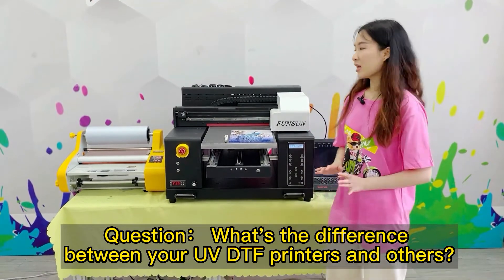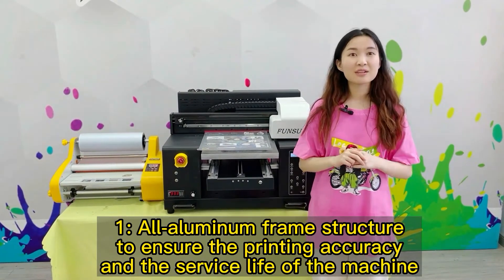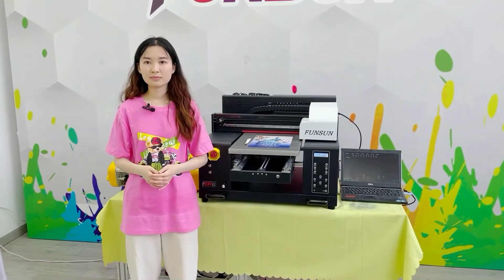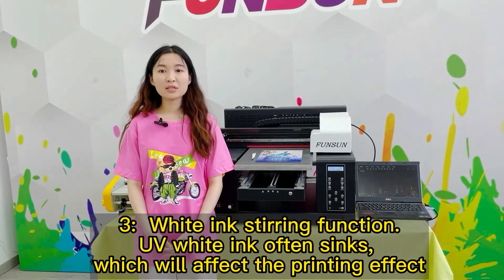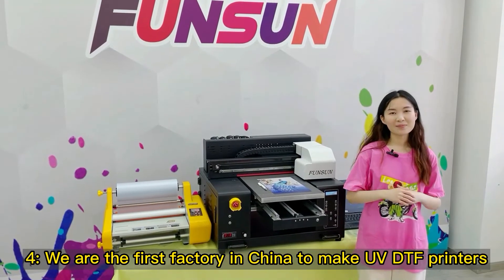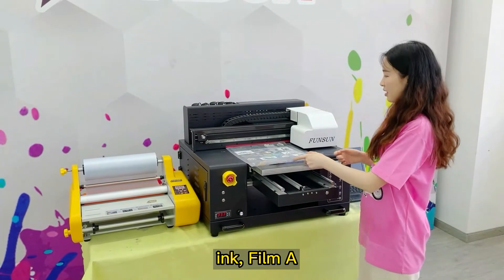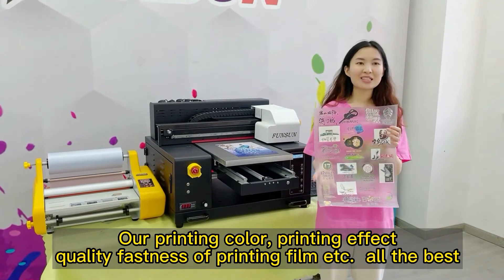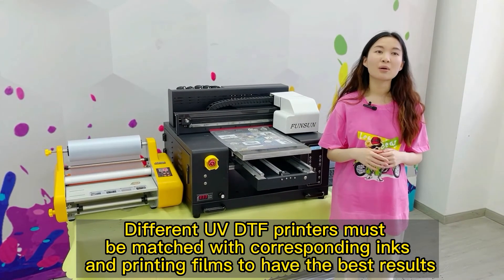What's the difference between your Funsun A3 UV DTF printers and others？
Funsun 2022 new A3 UV DTF printer, Not only flat material but also cylindrical material can be printed

1: Direct printing to flat material, cylindrical bottle
2: It can also be printed on self-adhesive film and then transferred to any other products, such as lighters, wine bottles, pens and other irregular shaped items
3: A3(30*50cm), A1(90*60cm) 2 sizes
4 : 2 Epson DX8 head, CMYKW, varnish
6: Free ink, free sample trial printing
7: One year warranty, professional technical team
8: Focus on personalized custom printing equipment for 15 years
9: Door to door shipping to more than 100 countries
00:00-01:54 What's the difference between your Funsun A3 UV DTF printers and others？